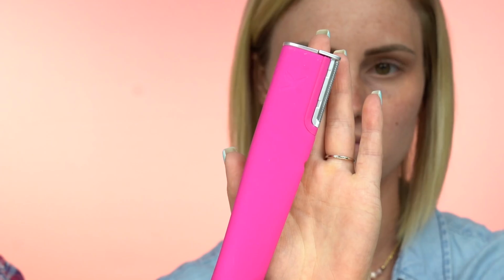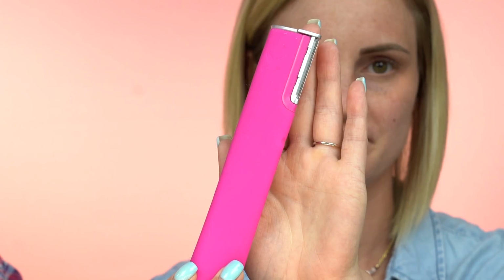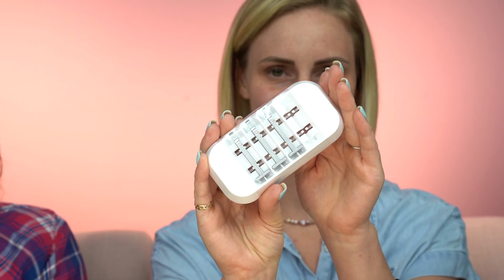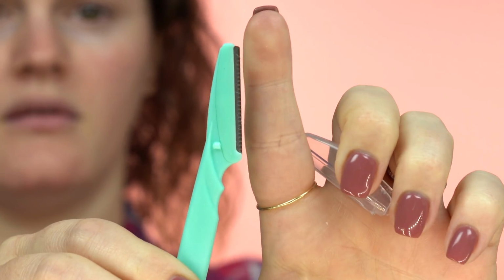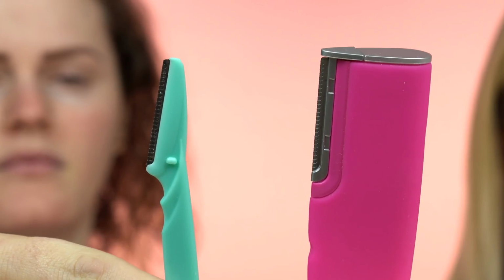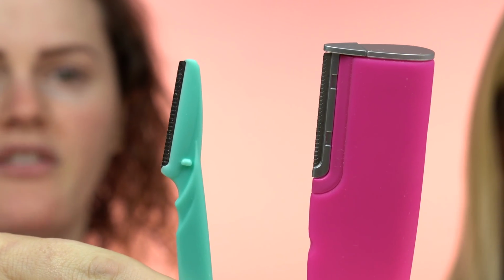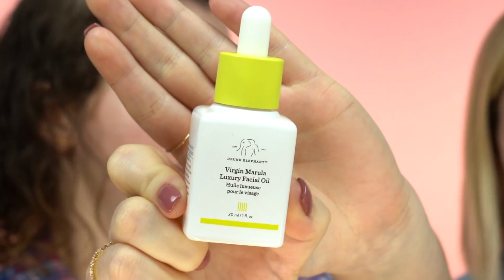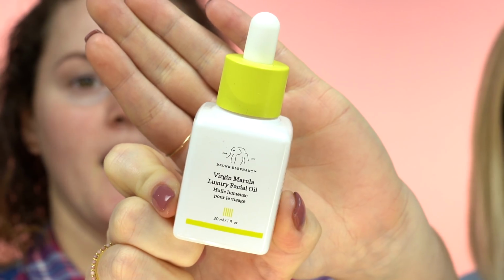Shaving Our Faces pros/cons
Today we shaved our faces. We talk about IF the hair grows back, IF it comes back thicker, darker, longer. We show you what tools work for us and what ones don't.